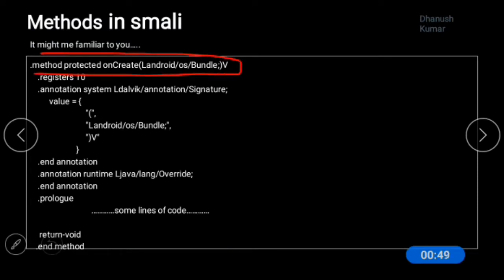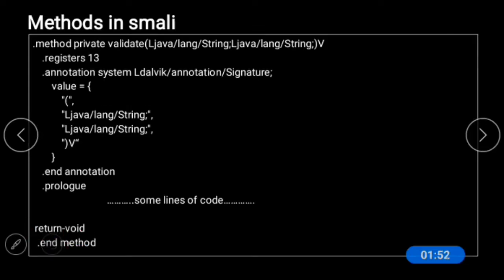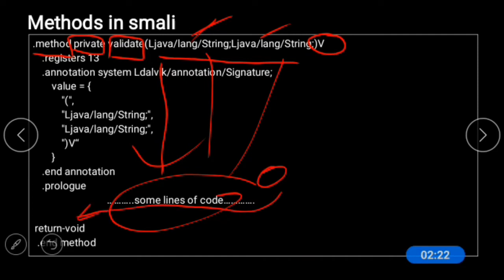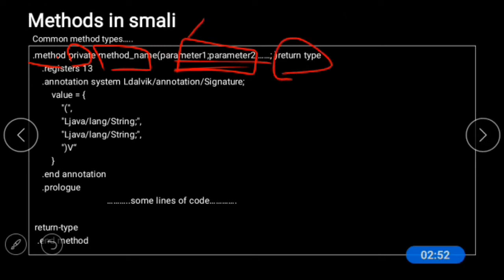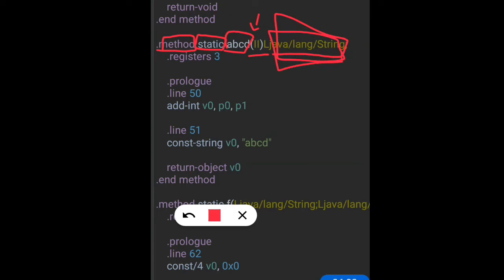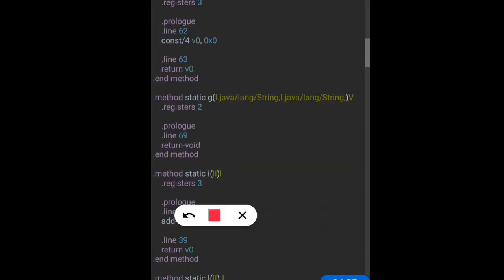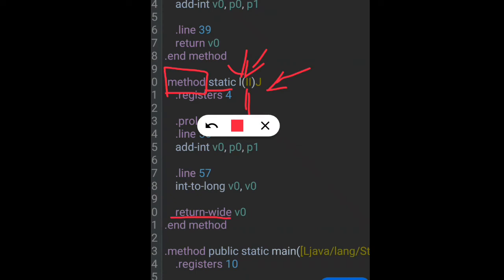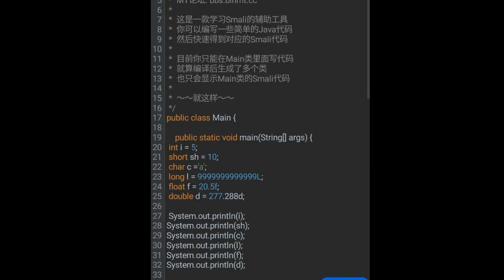Learn smali part-3.methods in smali.Reverse engineering.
Learn smali part-3.methods in smali.smali tutorial.

PLEASE DO NOT ASK FOR MOODED APP. I JUST TEACH SMALI. I DONT SUPPORT ILLEGAL WORK WHICH LEADS IN LOSS OF DEVELOPER.